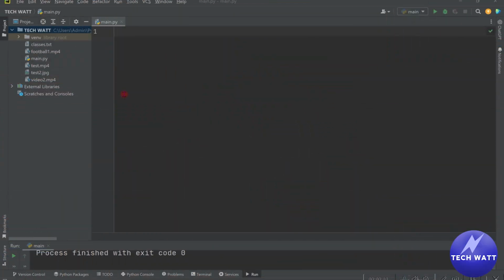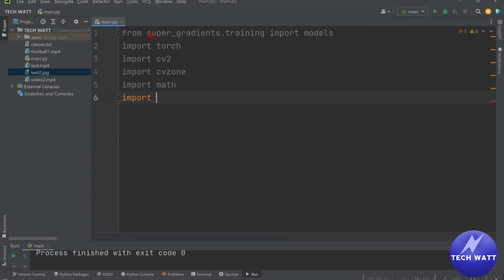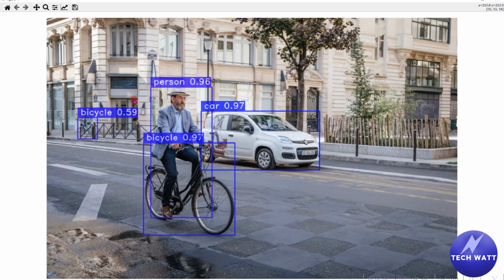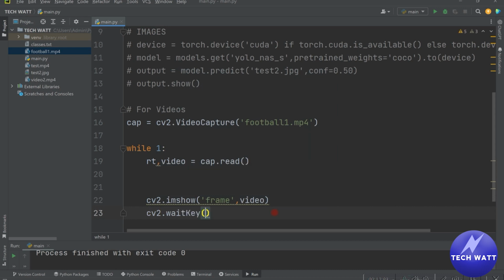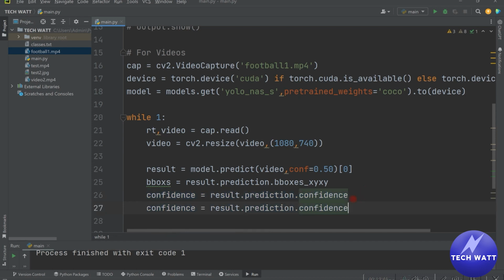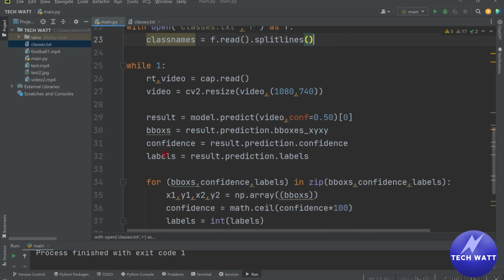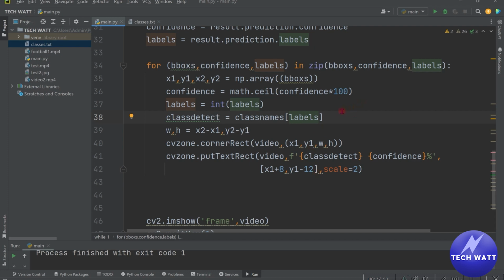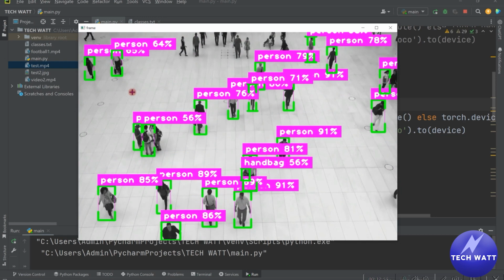Object Detection Using YOLO-NAS. Detect Objects Like Pro.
In this in-depth tutorial, we delve into the world of YOLO-NAS, a state-of-the-art object detection algorithm known for its efficiency and accuracy. Join us as we guide you through the step-by-step process of installing the necessary libraries and dependencies, enabling you to harness the power of YOLO-NAS. Learn how to effortlessly perform inference on both images and videos, unlocking the potential for real-time object detection in your projects. Enhance your computer vision skills today with our comprehensive tutorial, and start detecting objects with ease using YOLO-NAS!